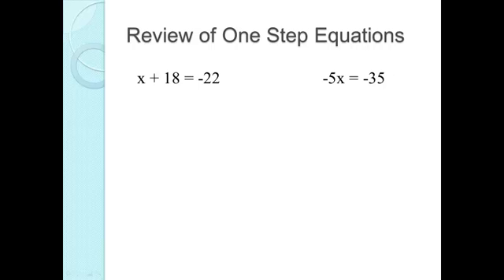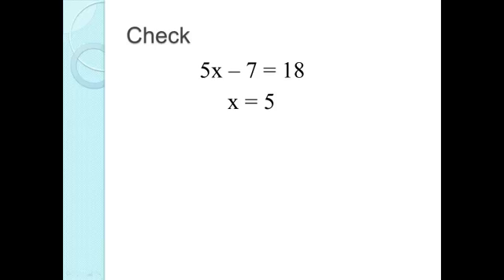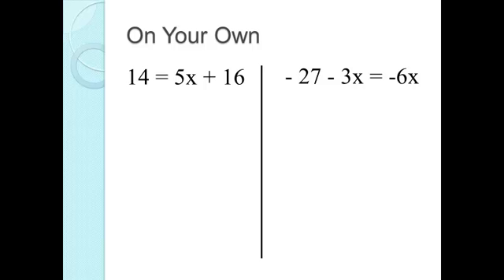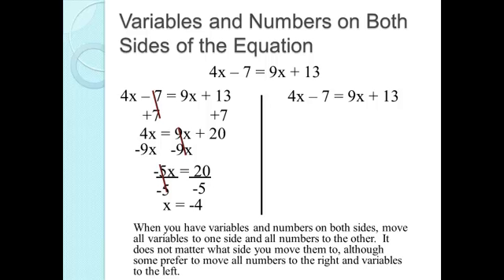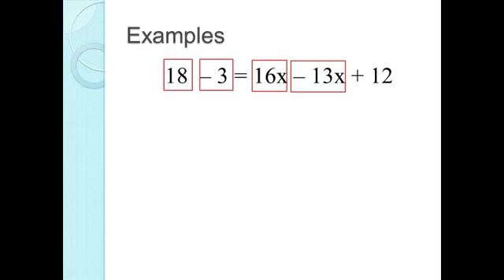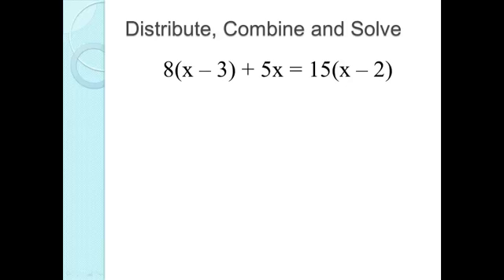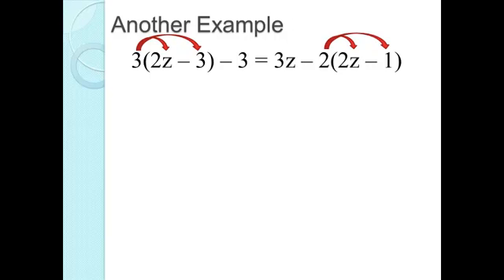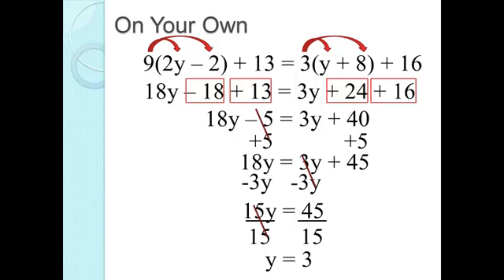4.6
Addition and Multiplication Principles Together